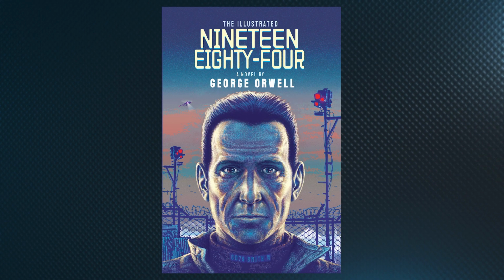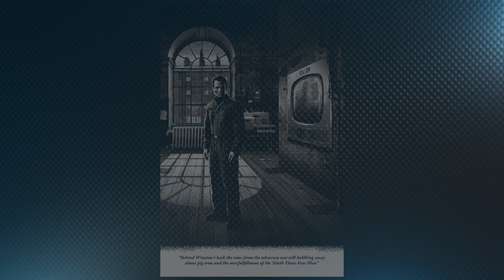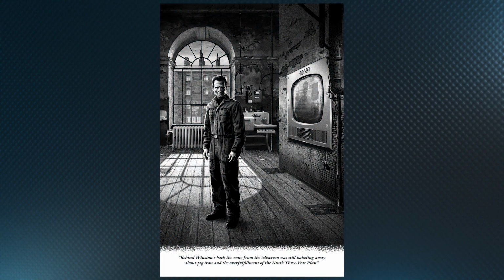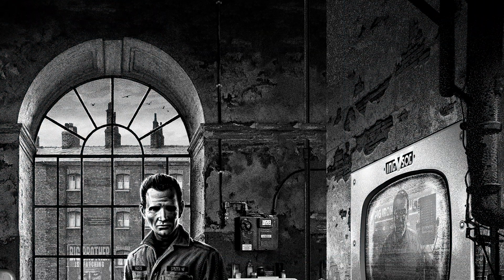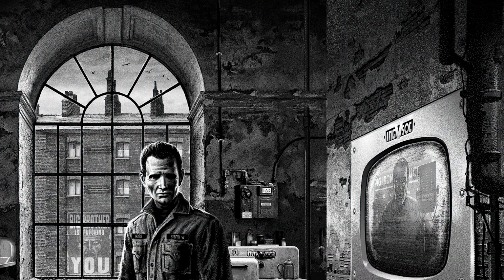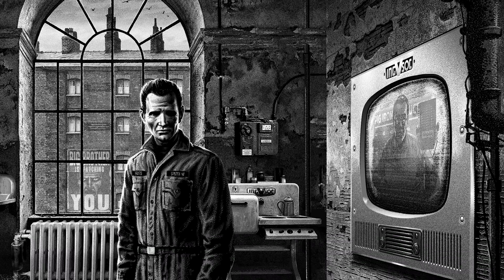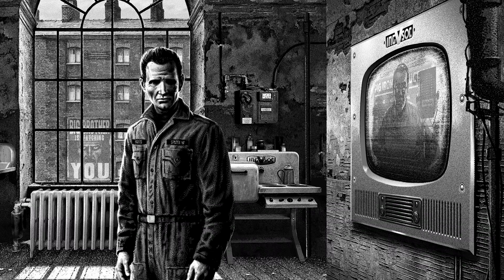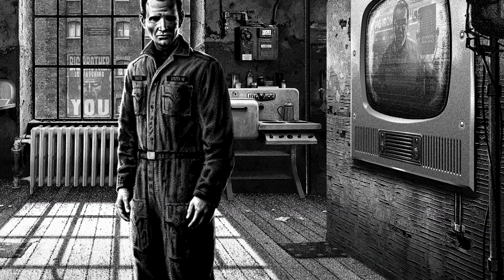1984 like you've never seen it before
Renowned artist Paul Rivoche joins The Ezra Levant Show to discuss the beautiful new artwork he's provided for Rebel News' republishing of George Orwell's masterpiece, 1984. Get your copy today and  see Orwell's warning about the dangers of totalitarianism like never before!